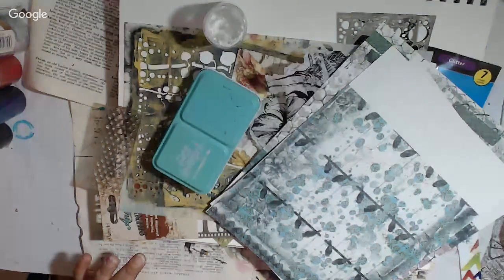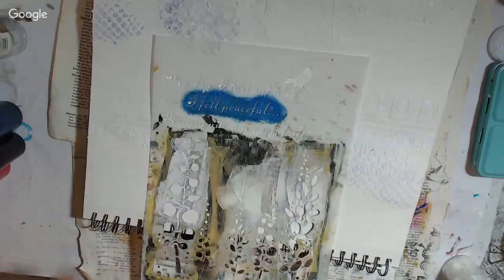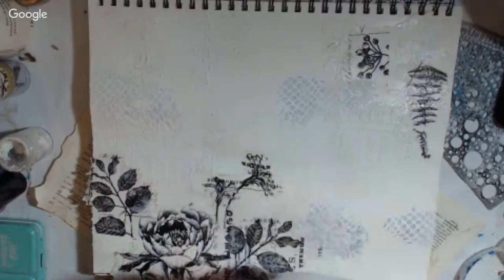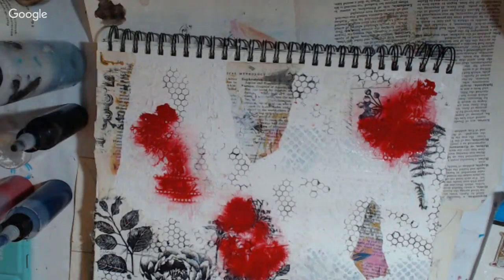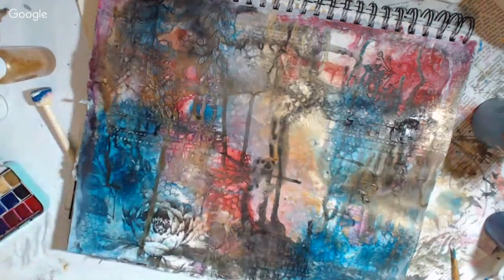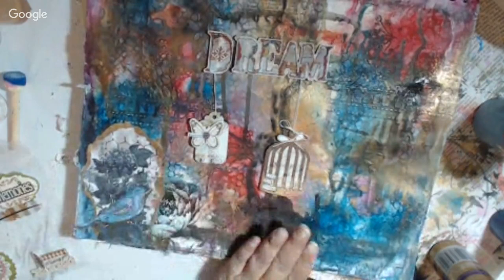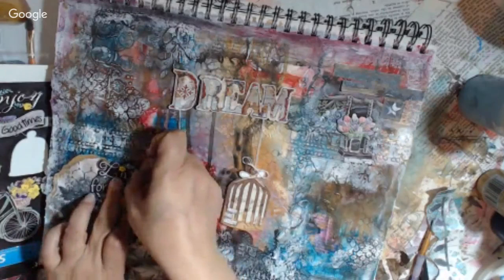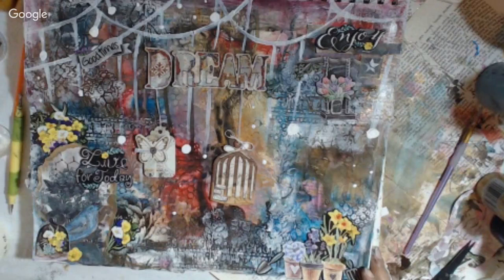Mixed Media Art Journal // Lets Paint, Collage and more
Mixed Media Art Journal and Collage and more